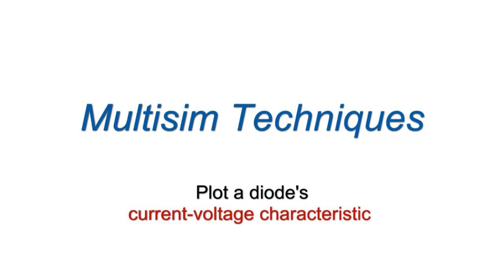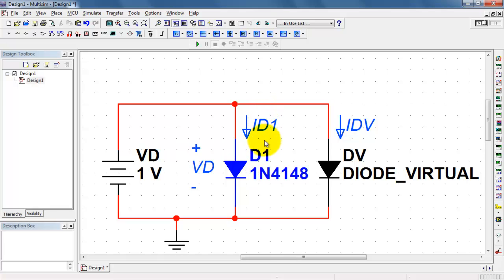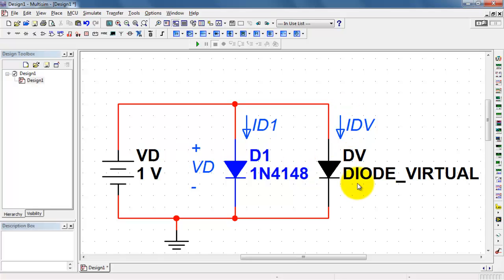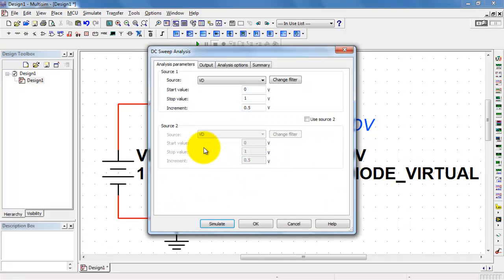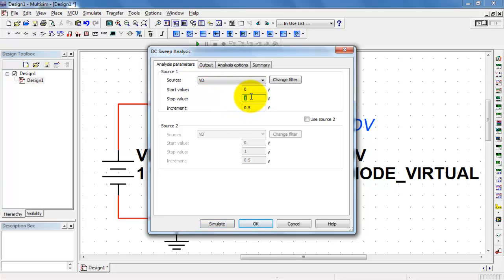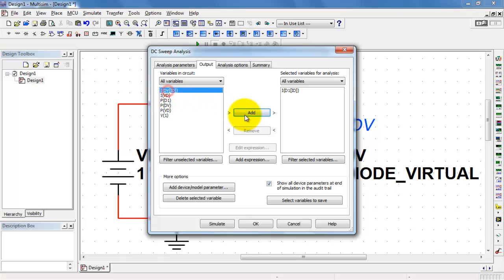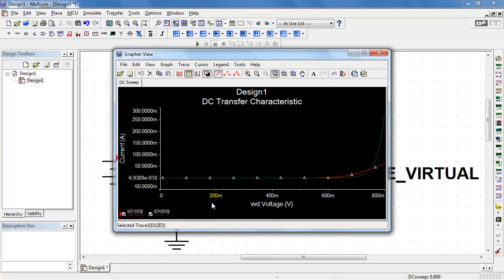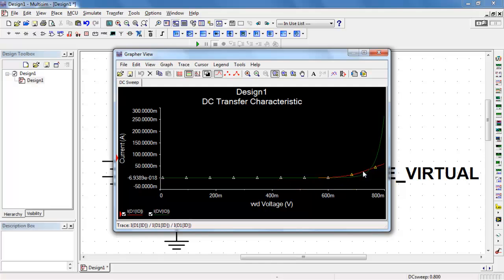NI Multisim: Diode current-voltage characteristic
Use a DC Sweep analysis to plot the current-voltage characteristic of a
diode; also known as an I-V characteristic, a plot of the diode current as
a function of voltage.